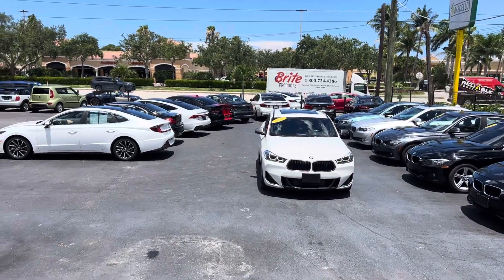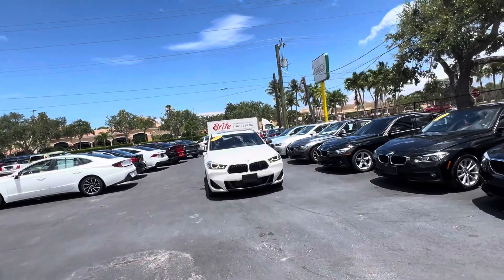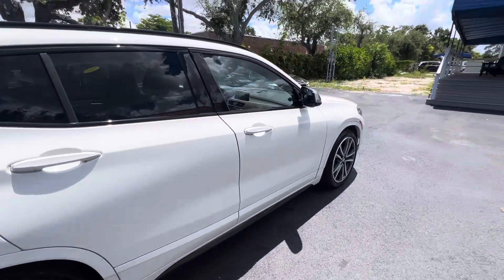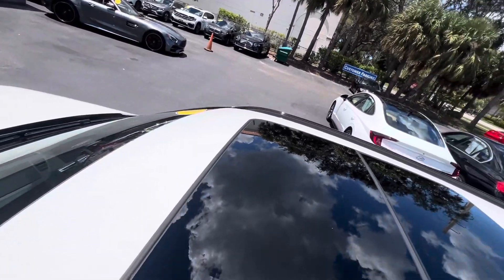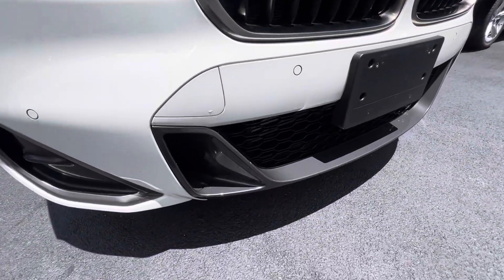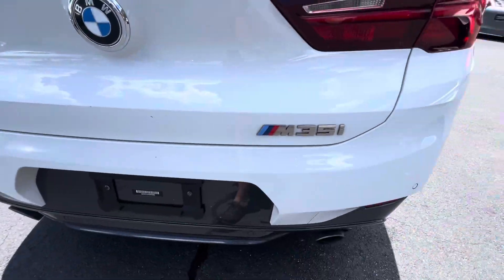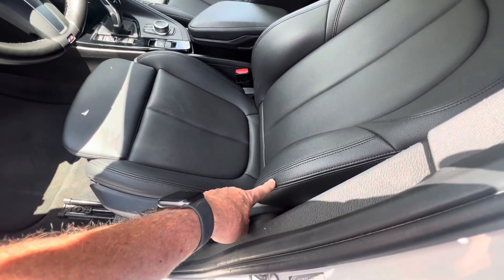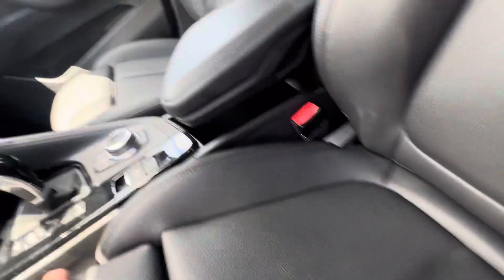2021 BMW X2M 35 white classic cars of Palm Beach Gardens